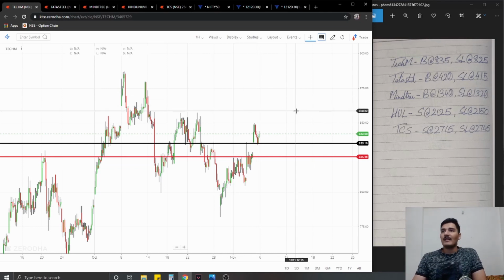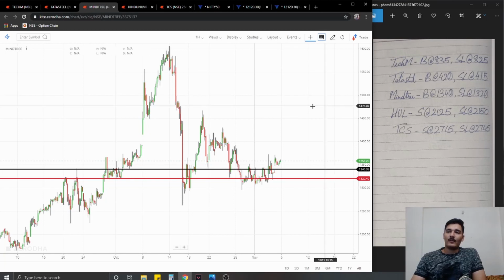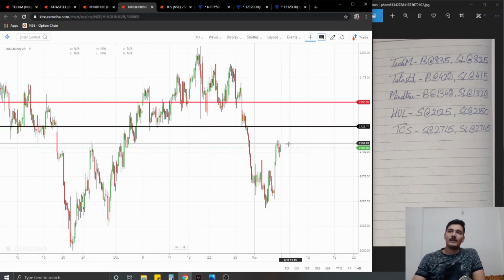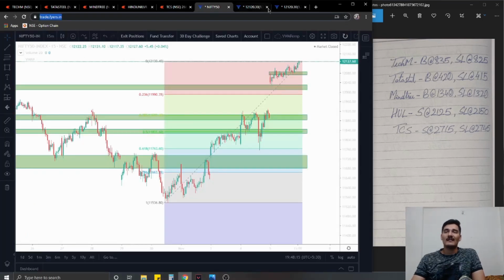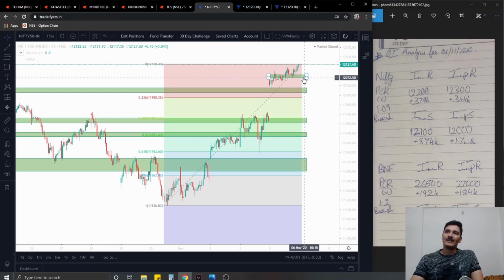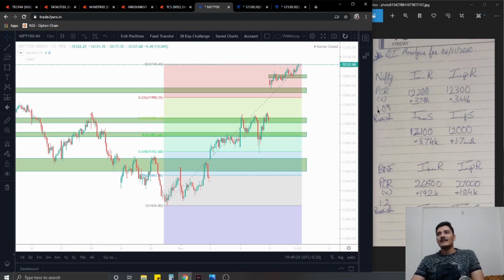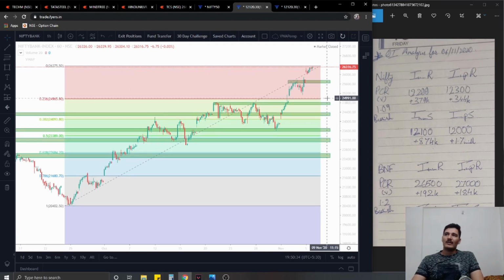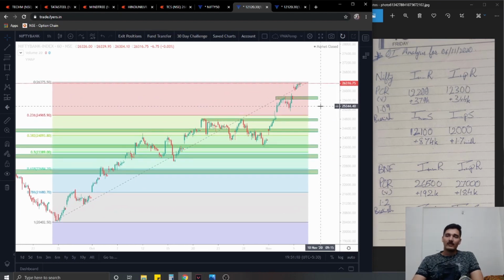ANALYSIS BANKNIFTY NIFTY & EQUITY // analysis for 6th November 2020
Analysis for Equity, Nifty and Banknifty for 6th November 2020. Check telegram channel before 9 am tomorrow for currency and commodities in the watchlist!